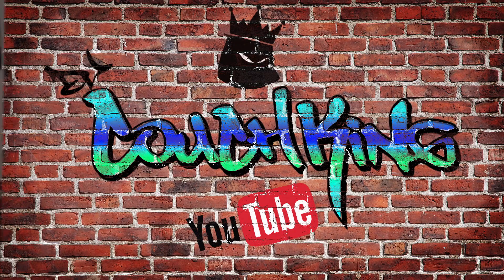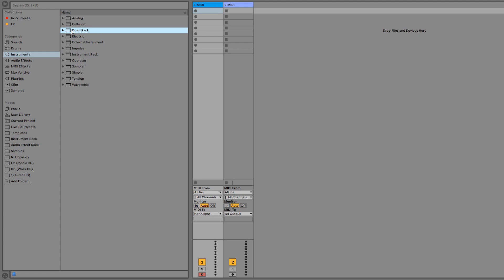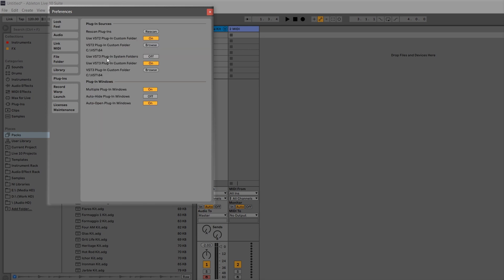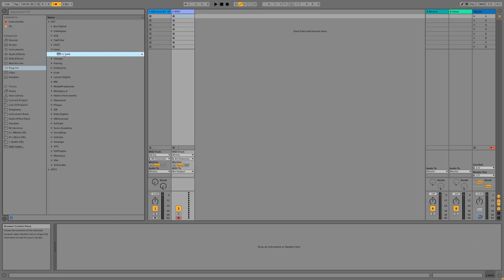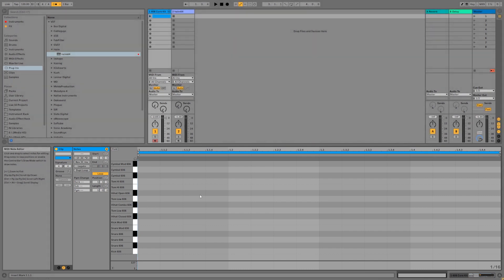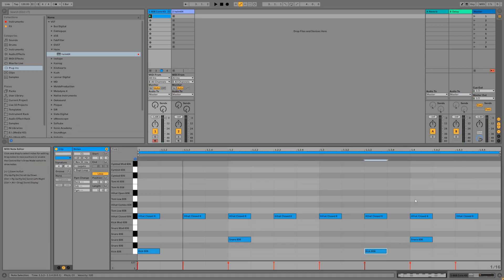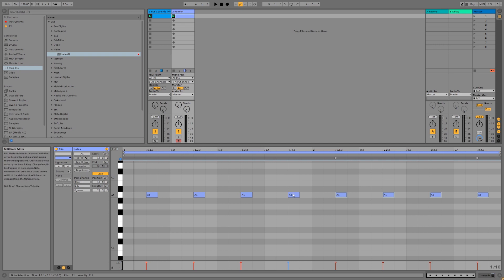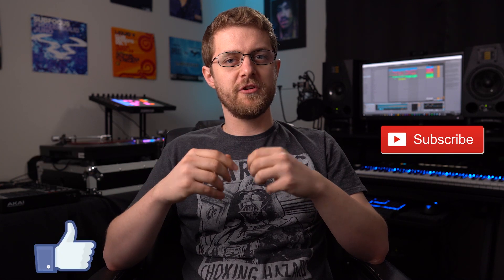How to Use VST Plugins and Instruments in Ableton Live 10 | Beginner Tutorial #6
In this video I show you how to use VST plug-ins and the built-in software instruments in Ableton Live 10. This is the 6th episode in my free Ableton Live 10 Beginner's Course. Make sure to watch the whole series!

Part 1 - Loading Instruments: 0:43
Part 2 - Setting up VST Plugins: 2:38
Part 3 - Loading VSTs: 3:32
Part 4 - Using MIDI Tracks: 5:18

** Buy Ableton Live 10 **

Ableton Live 10 Intro

Ableton Live 10 Standard

Ableton Live 10 Suite

** Social Media **